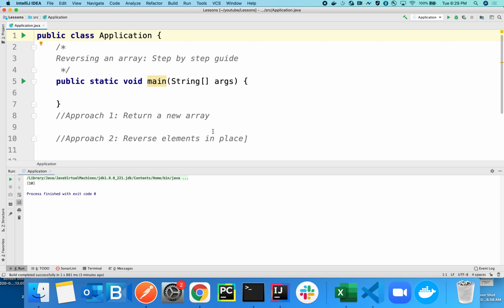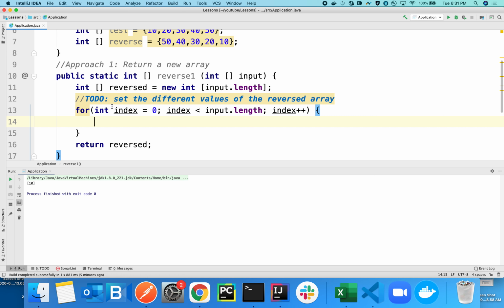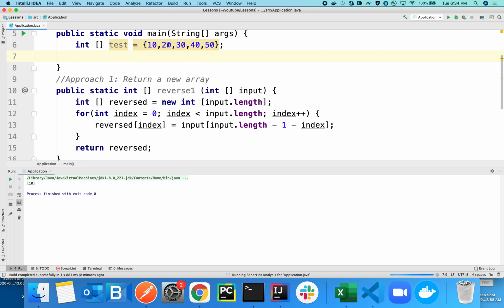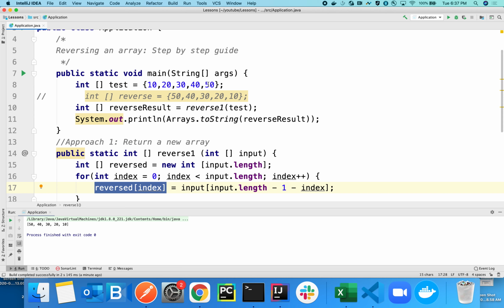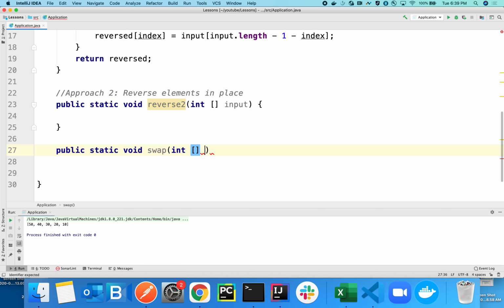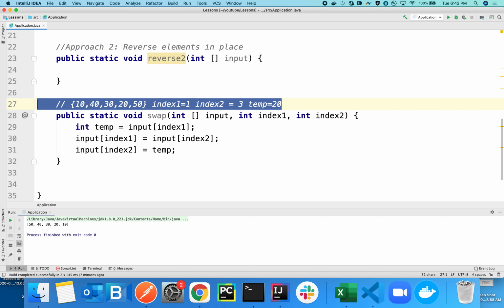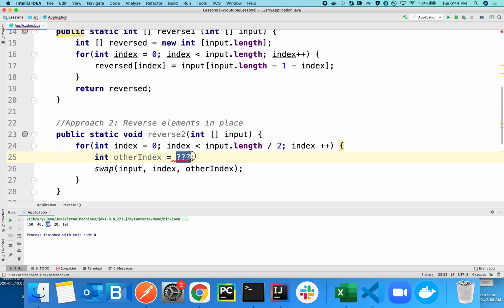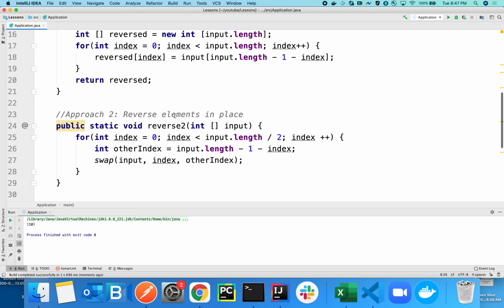Reverse an Array in Java - Program Step By Step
A long form step by step guide on how to reverse an array in Java. I explain every part of the problem solving approach to help you better understand the topic and build programming knowledge and confidence.